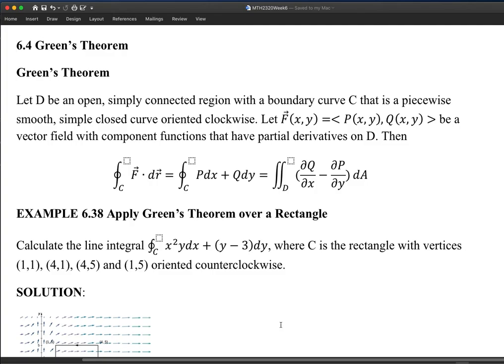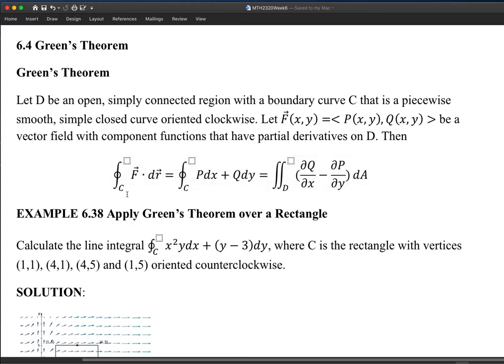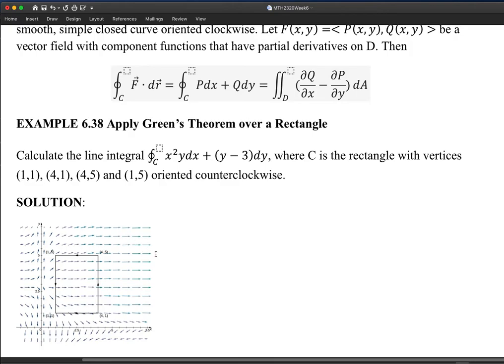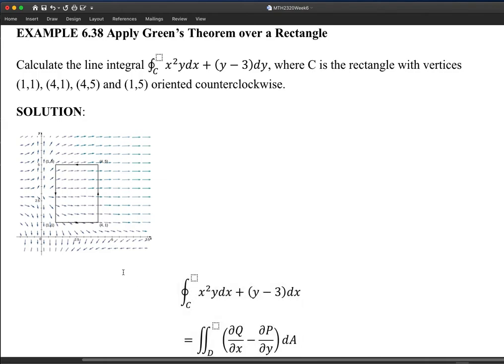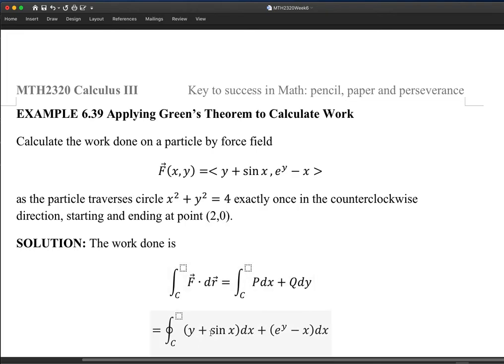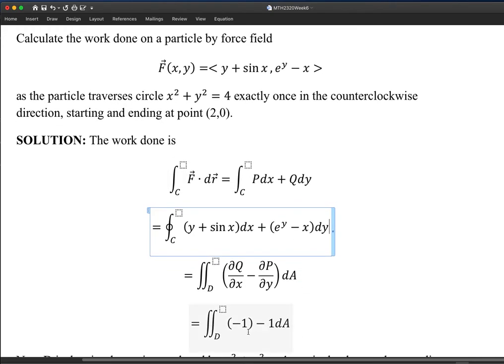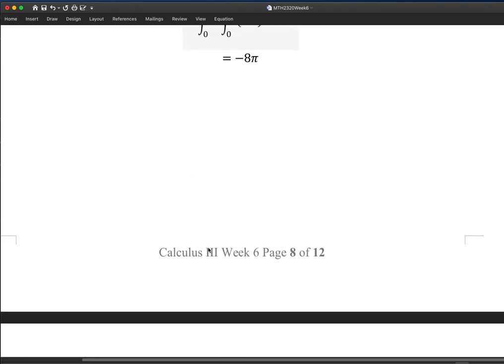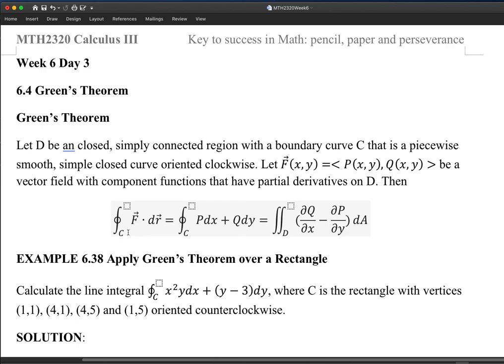C3 6 4GreenP1